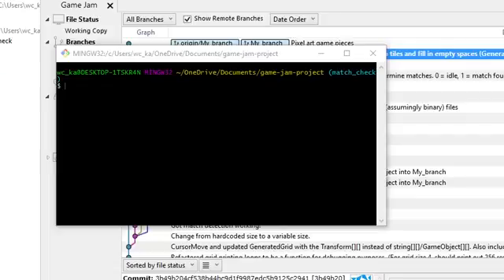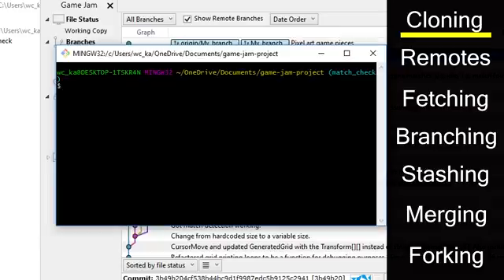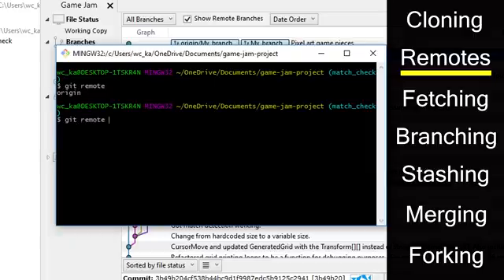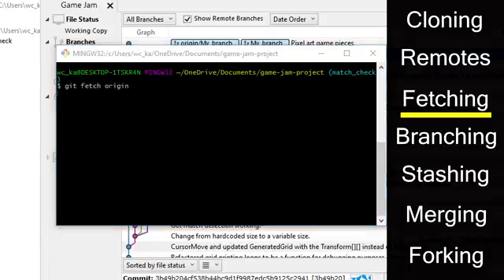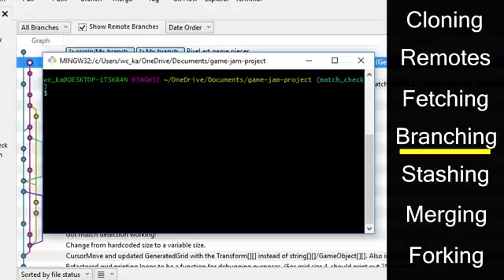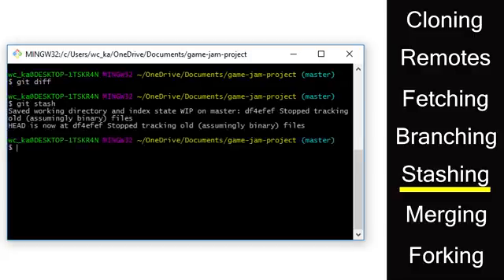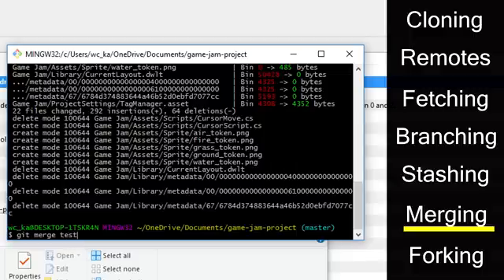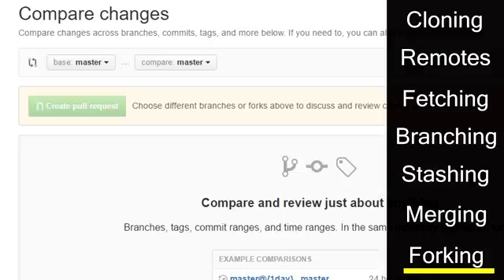Git Tutorial #2: Advanced Techniques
In this tutorial I teach you some more advanced git commands. General topics covered are fetch, clone, remotes, branches, merging, forking and stashing.

I am planning on making tutorials for the github and source tree applications, so let me know if you are interested in that in the comments below.

I hope this helps you get started with git!